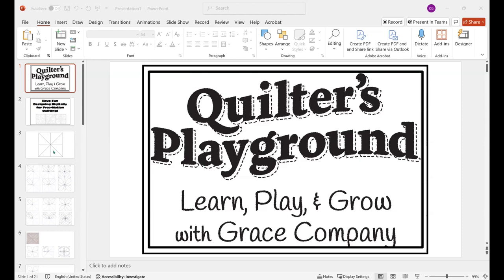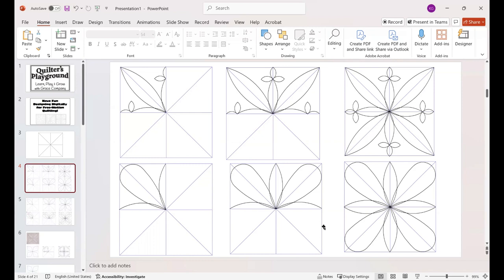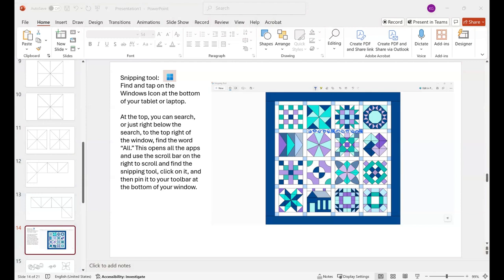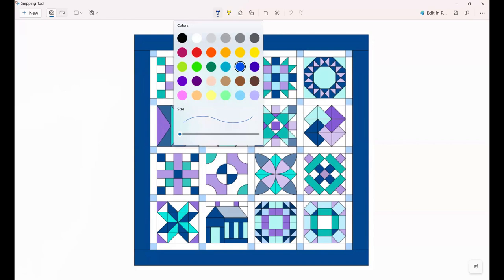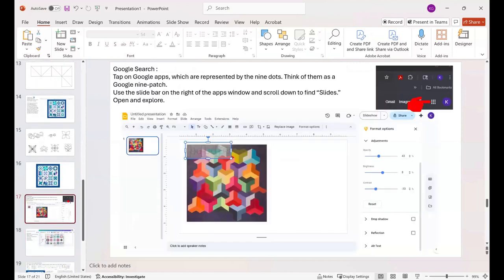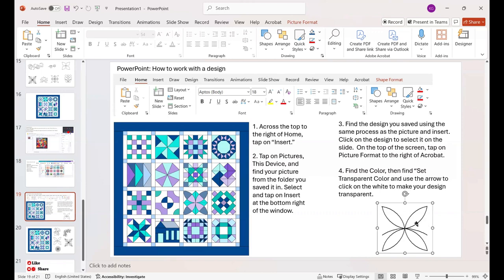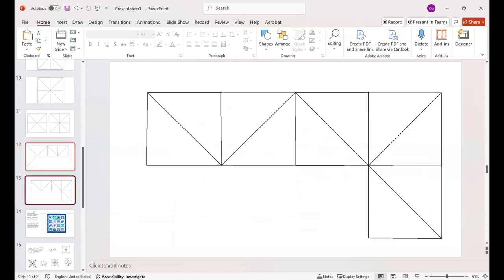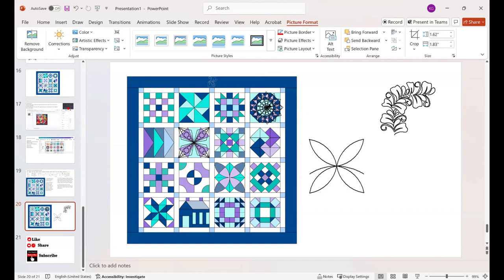Quilter’s Playground Designing Digitally for Free Motion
It’s time to try creating your own designs for free motion! Karla is here to help you use computers, tablets, etc. to create fun designs that you can free motion on your quilt.
You’ll learn to:
Use the "Snipping Tool" to take snapshots of your favorite designs.
See templates to use for practice
Use different free programs to play with your designs.
Be sure to watch until the end to see how Karla uses power point to the max to see her quilt with all of her planned designs on it.

Here are links to the quilt pattern we will be playing with in the next few Quilter’s Playground classes.

Register to become an official member of the Quilters’ Playground Community

Quilter's Playground 7.9.25-Designing Digitally for Free Motion.mp4